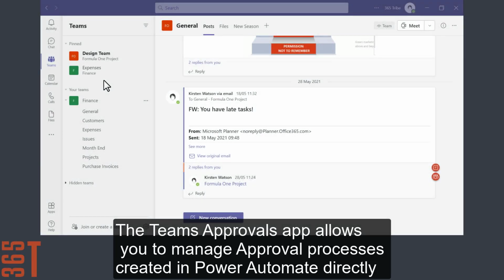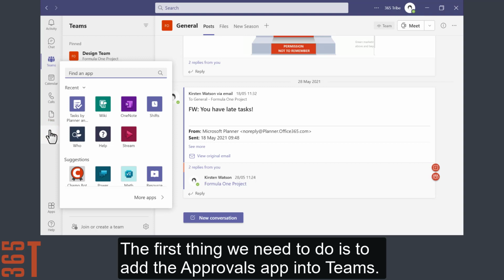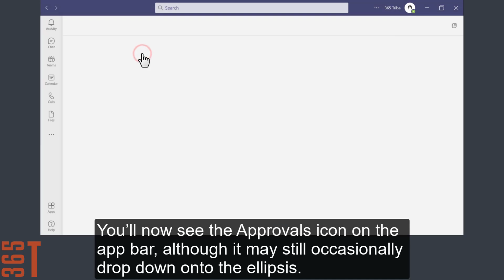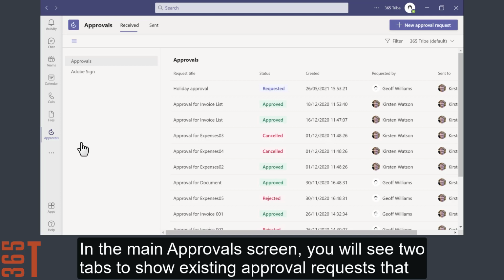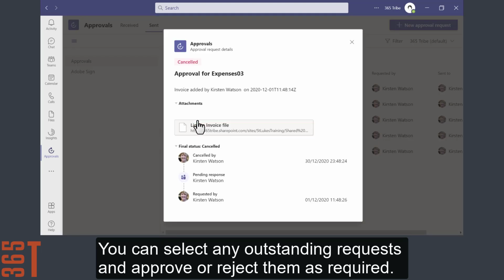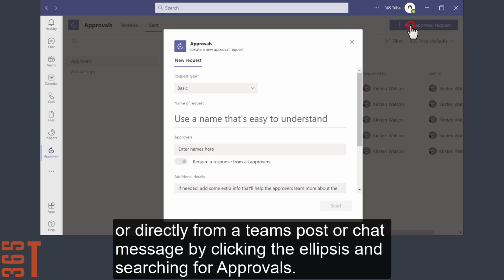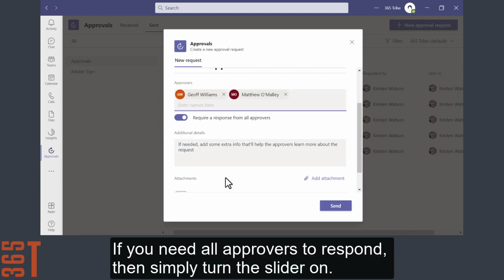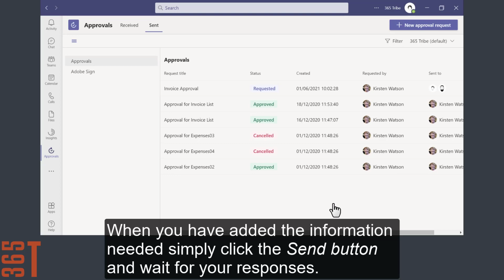How To Use Teams Approval App To Manage & Approve Processes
This video explains how to use the Microsoft Teams Approval app to manage and approve processes.